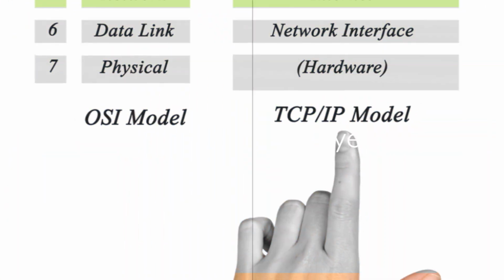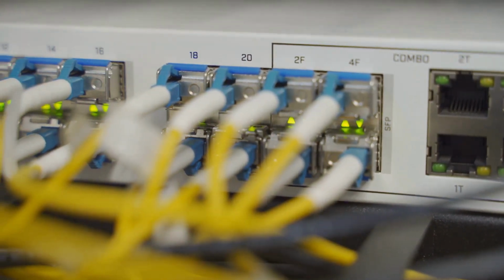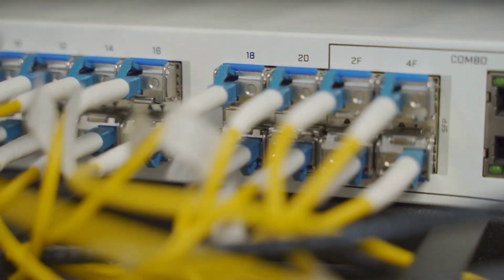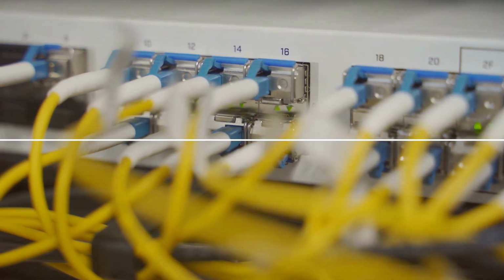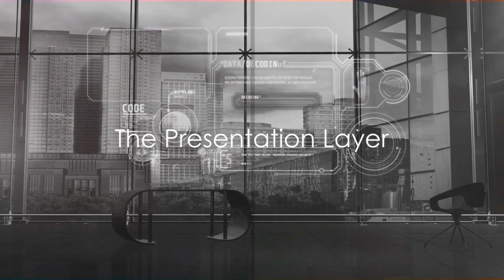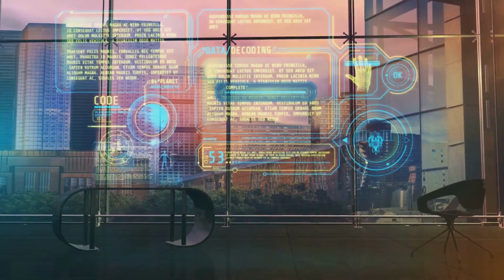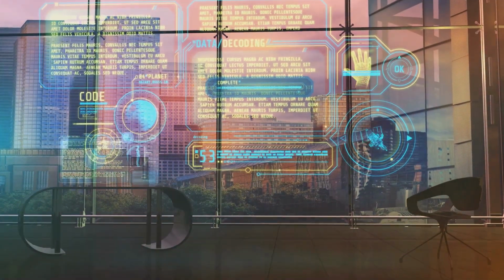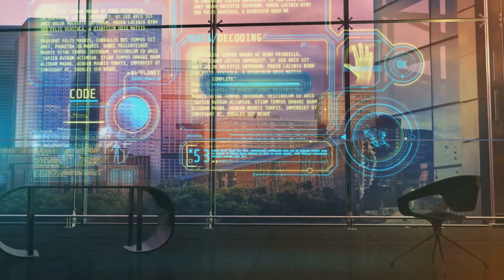Decoding the OSI Model: Essential Insights for IT Professionals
Embark on a comprehensive journey through the OSI (Open Systems Interconnection) model with "Decoding the OSI Model: Essential Insights for IT Professionals". This video offers a detailed examination of the seven integral layers of the OSI model, shedding light on the pivotal role and functions of each layer. Tailored for IT professionals, network engineers, and system administrators, this guide demystifies complex networking concepts and presents them in an accessible and professional manner. From the physical nuances of data transmission to the intricate details of application-level interfaces, this video serves as an invaluable resource for mastering network communication. Enhance your networking acumen and ensure robust, efficient network design and troubleshooting with this expertly crafted educational tool.